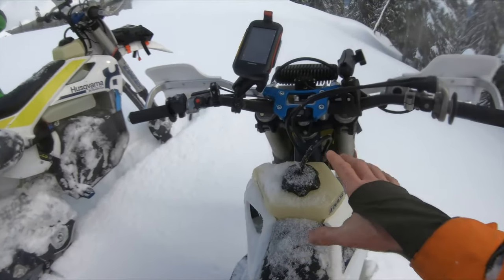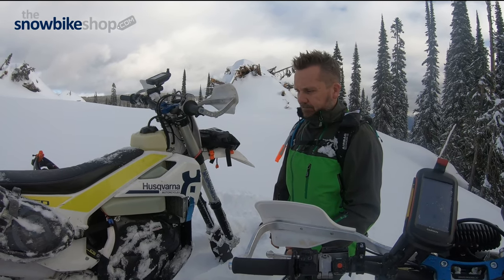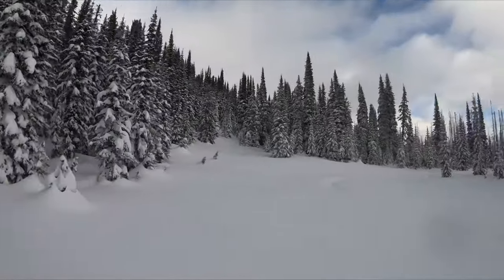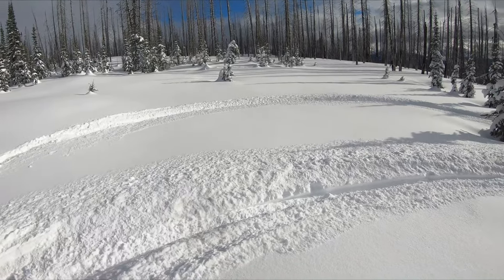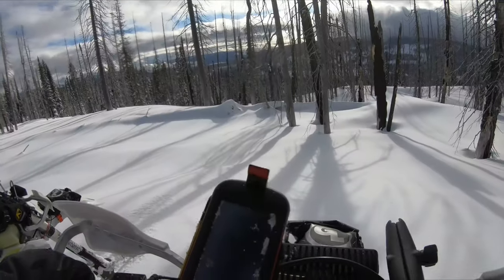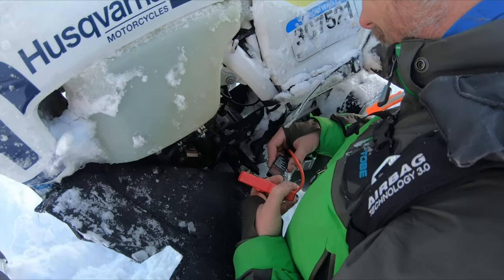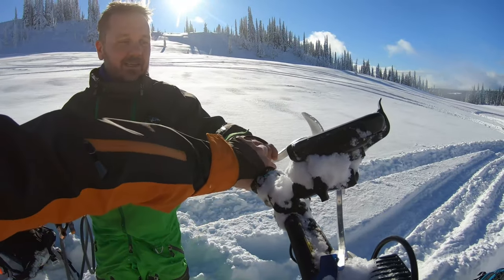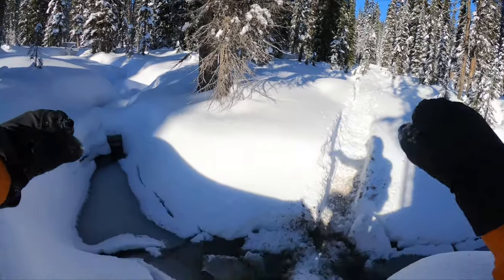Snow Chimps S08E03 - Stunning Day of Snow Biking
We lucked out. Sunny, lots of snow, no tracks, and nobody else on the mountain. Wow! Oh, and then we broke down SUPER far away from the truck.

**PACKING CHECKLIST**
We need checklists to help us stay on top of our game.

**OUR LUGGAGE SYSTEM**
+ Giant Loop
++ Mojave Saddle Bags (Emergency Supplies, Food, Water)
++ Fender Bag (Extra Goggles)
++ Possibles Pouch (Extra Gloves)

**COMMUNICATIONS**
+ Headset Radios by Cardo Systems
+ Mini Handheld Radios by Kenwood
+ Truck Radio by Kenwood

**FILMING**
+ Dango Chin Mount
+ GoPro Hero 7 Black
+ Edited on an iPad Using Luma Fusion

**WHAT IS DATS?**
DATS is our software. It has nothing to do with snowbiking, but it is our baby, and "life's work".

**THE SNOWBIKE SHOP - INSIDER NOTES**
We liked the guys and gals at Riders Edge Suspension so much that we wanted to do more stuff with them. Together we present The Snowbike Shop for your online shopping of all things snowbike related.